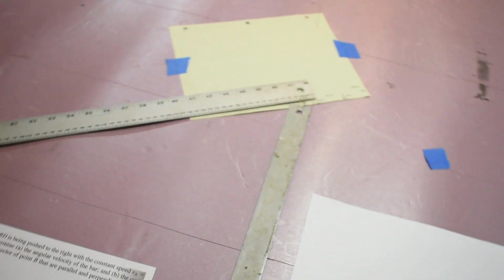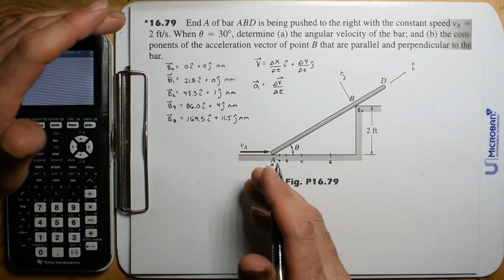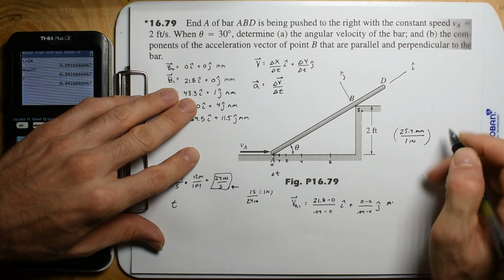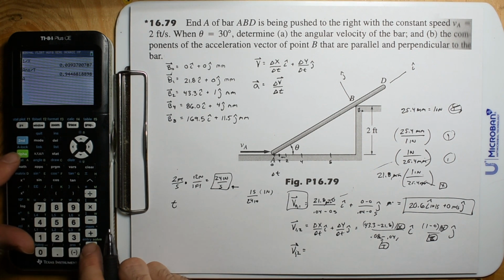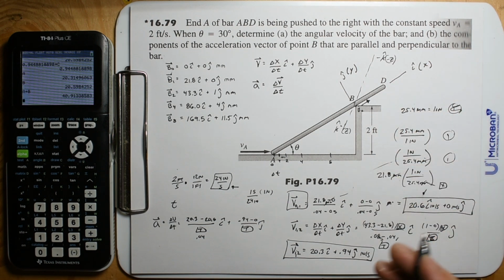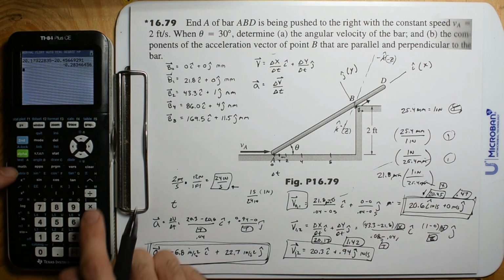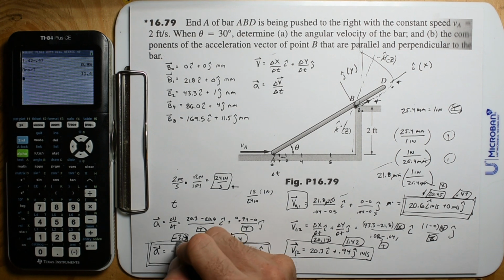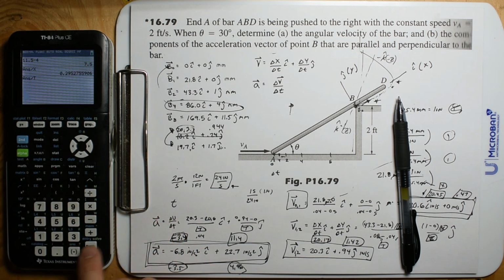HOW TO SET UP A PROBLEM